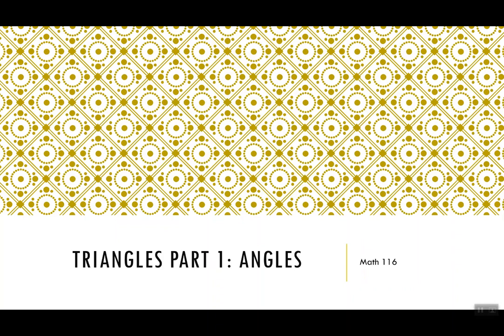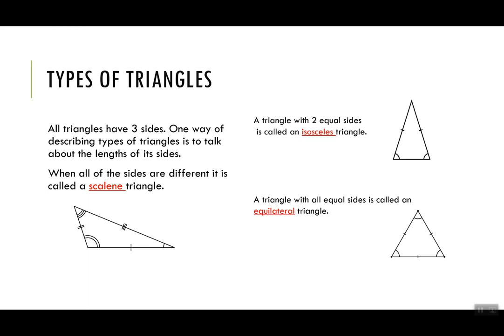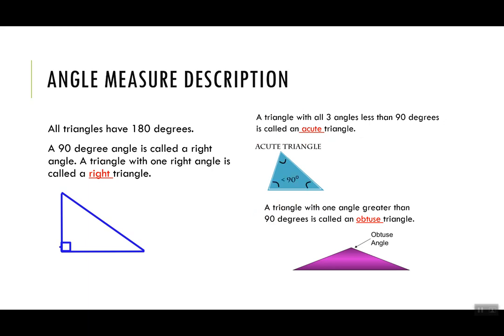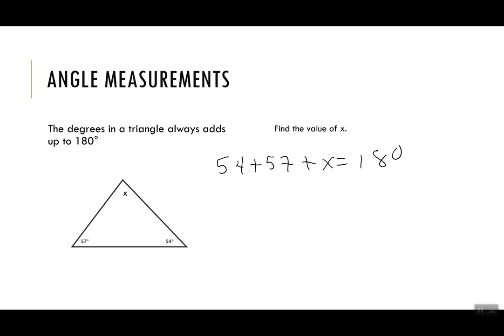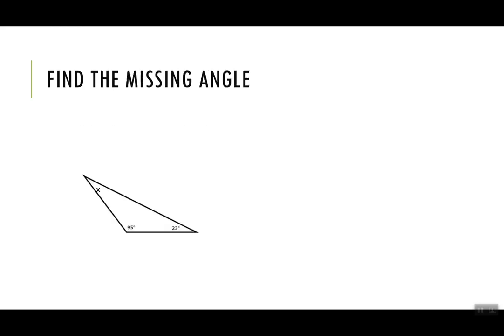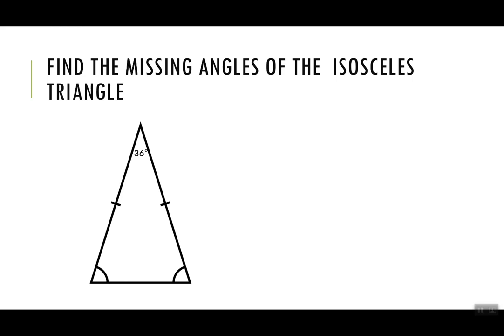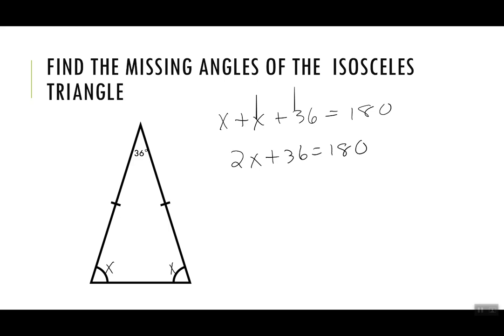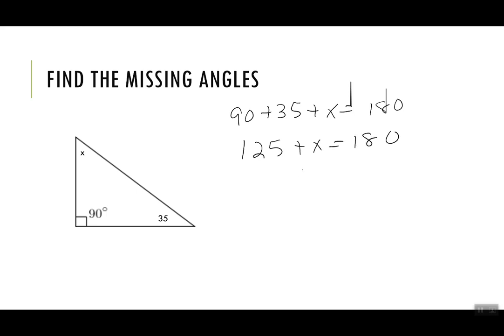Triangles Part 1 Angles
Naming triangles and finding the missing angle.